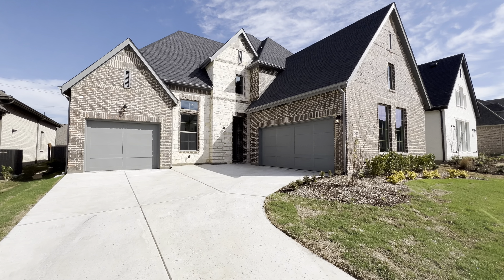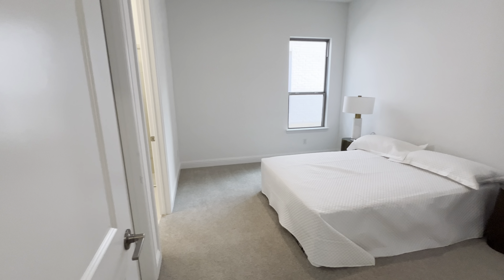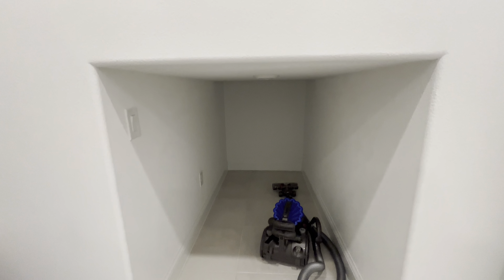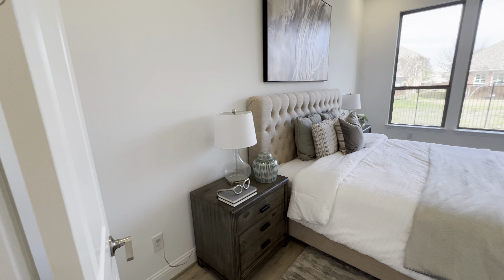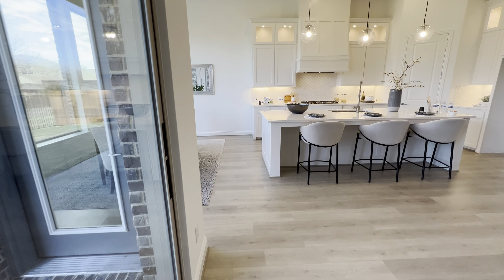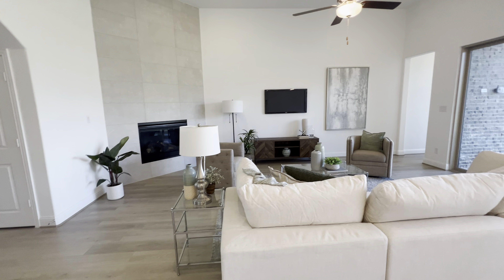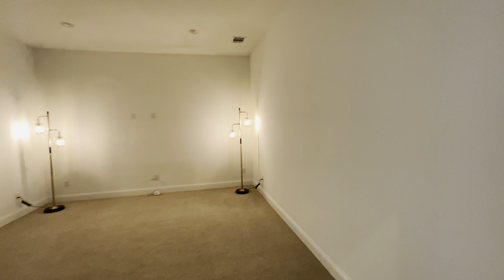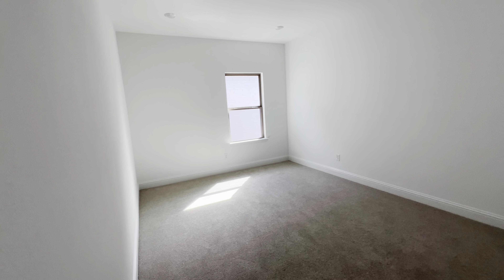New Build Home In Carrollton, Texas | Carrollton TX Homes For Sale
Welcome to Lucky Homes Group – your trusted partner in finding your dream home! Whether you're searching for a cozy apartment in the heart of the city, a spacious suburban home for your growing family, or an elegant estate with breathtaking views, we're here to make your real estate dreams a reality.

- $930,000
- Built in 2024 | 3,213 square ft
- 4 bedroom, 4 bathroom
- 3 car garage
- In highly desired Carrollton, Plano area, close to shopping, dining, Grandscape, Legacy West, Arbor Hills Nature Preserve
- Within walking distance to Hebron High and Prestonwood

🤔Thinking of Moving to the Dallas-Fort Worth area? 😎

If this is your first time to this channel, and you want to know everything about eating, sleeping, working, playing, the good, and the bad of buying, building, selling, and investing in the Dallas-Fort Worth area, then subscribe ▶ and tap the bell 🛎 for notifications so you can be the first to know about the current market in the Dallas-Fort Worth area.😁

We get calls and emails everyday from people just like you, looking for help on making their move to the Dallas-Fort Worth area and we absolutely love it.😍 Whether you are moving in 9 days or 90 days, give us a call ☎, shoot us a text 📝, or send us an email 📨 so we can help you make a smooth move to the Dallas-Fort Worth area. 😎

Carrollton Texas home tour
Carrollton Tx
Living in Carrollton
Moving to Carrollton
New homes for sale
North Dallas home tour
North Texas real estate